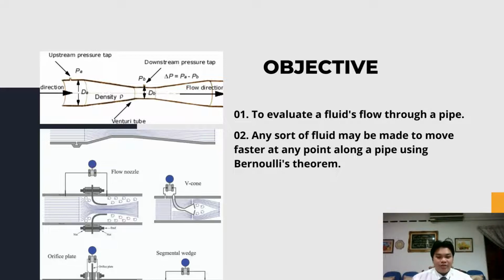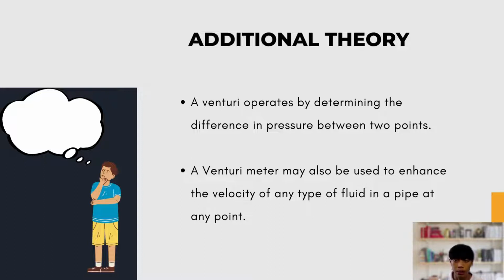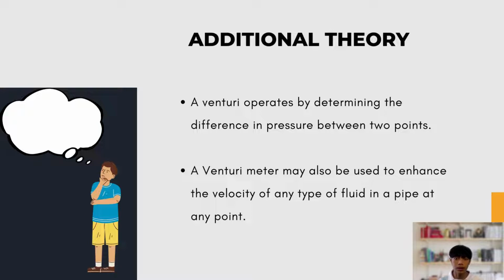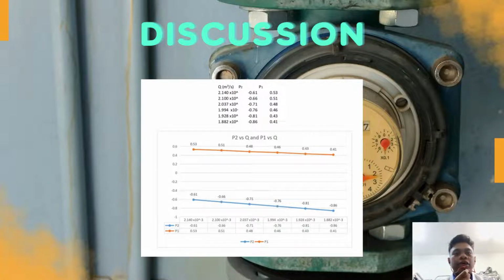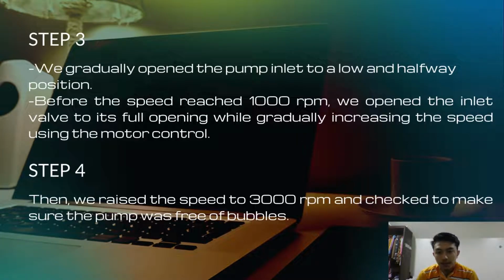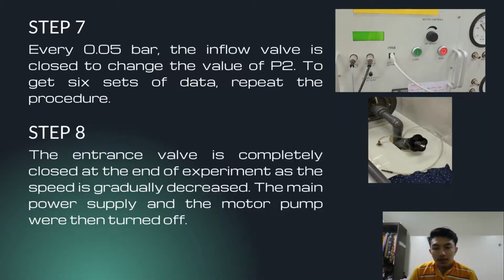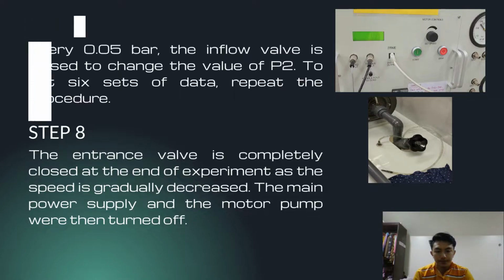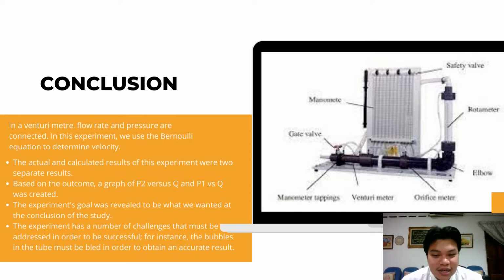Flow Rate Through A Venturi Meter In A Pump System video(SECTION 6-GROUP 1)